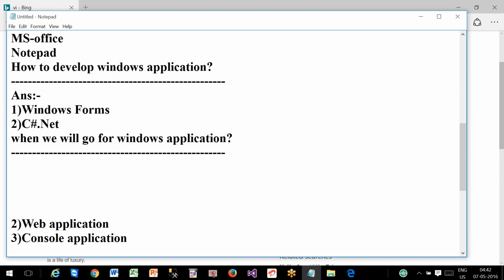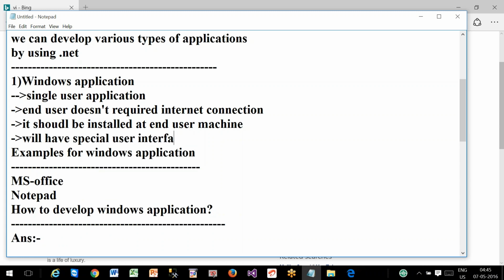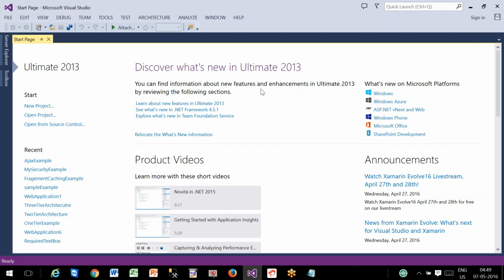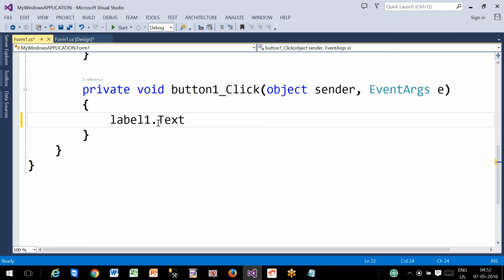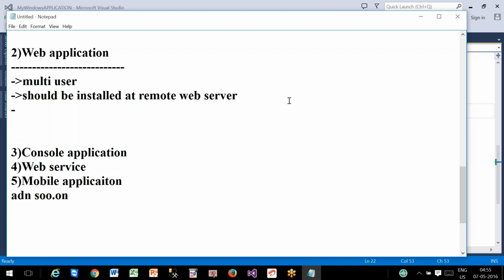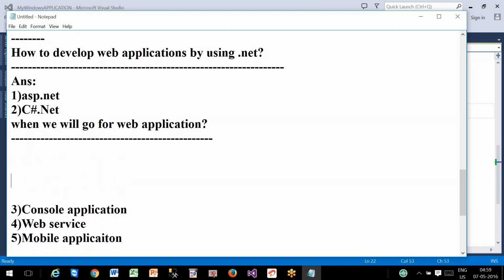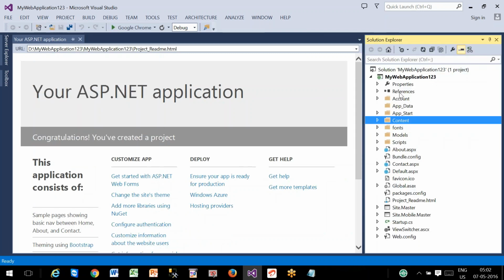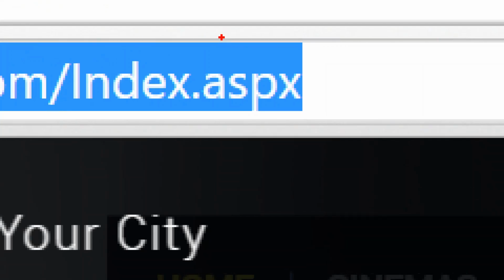How to develop windows application in Visual studio.